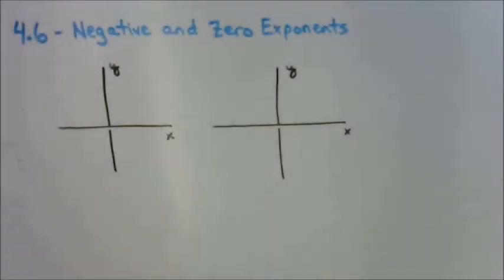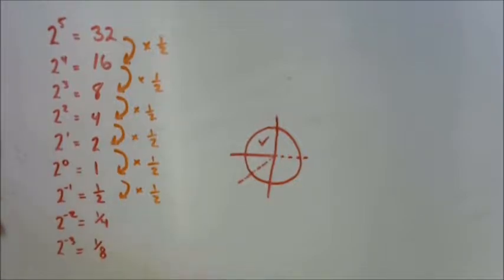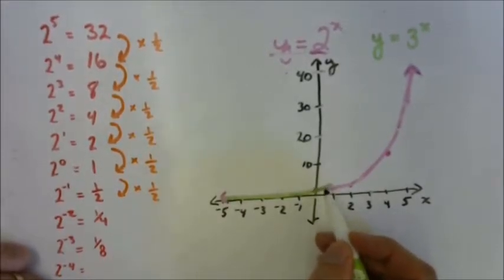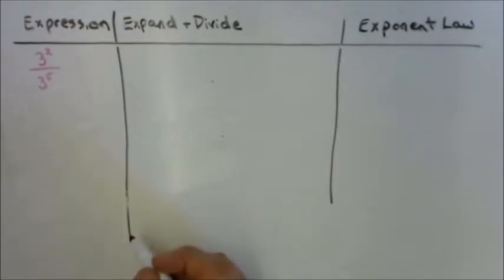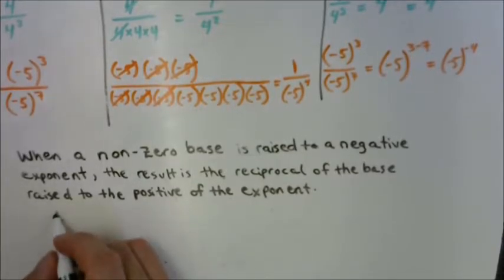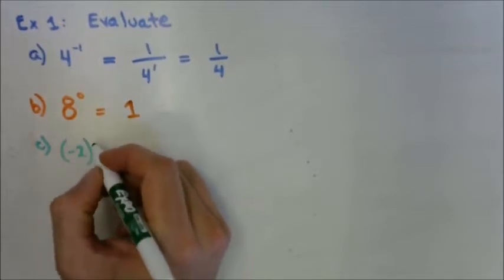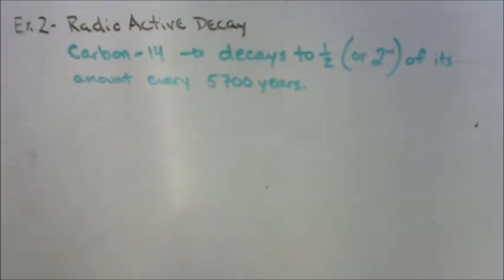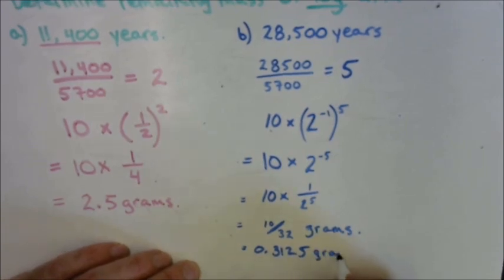4.6 - Zero and Negative Exponents